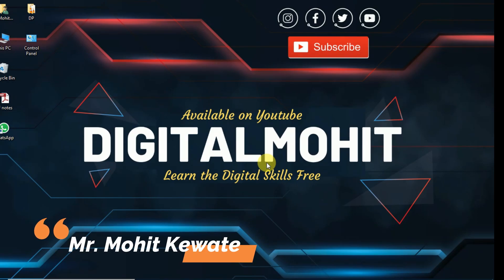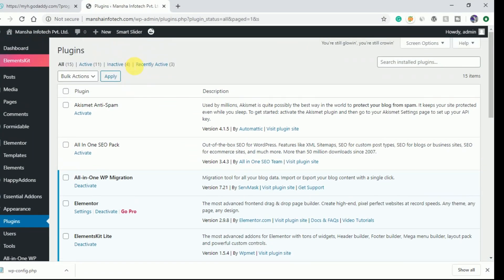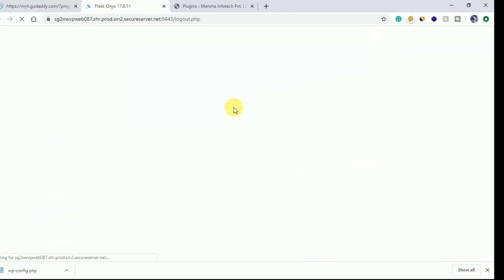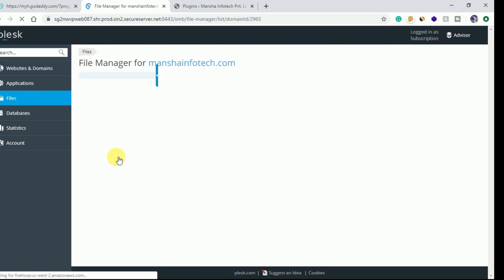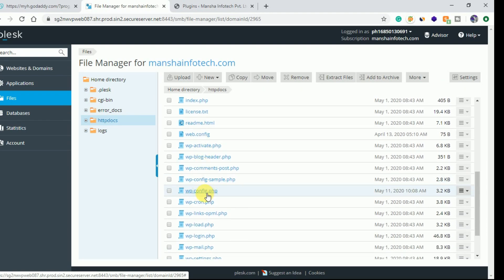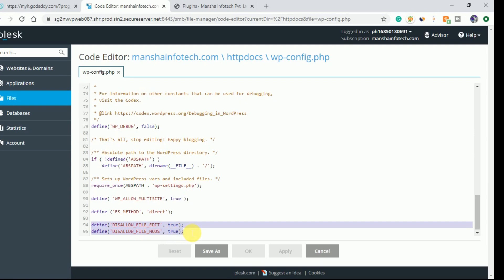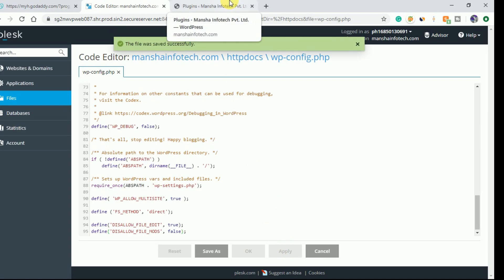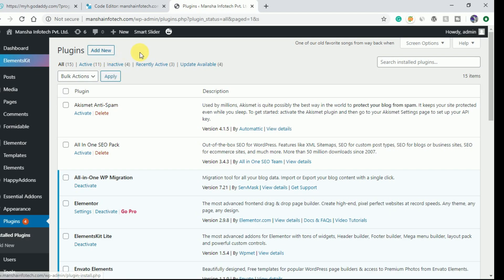Missing Add New ?? | How to fix disable add new plugin option in WordPress | 100% Solution in 2min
How to Fix Missing Add New Option in Plugins & Themes on WordPress Dashboard | how to fix disable add new plugin option in wordpress
In this video, I will show you How to Resolve Add New option missing in the Plugins & Themes section.
Follow the steps given in the Video Properly
Steps:
1) Go to the Hosting Platform.
2) Open Cpanal.
3) Go to File Manager.
4) Go to your WordPress Installation Folder.
5) Find WP-Config.php File & Open it through code editor.
6) scroll down and Find define('DISALLOW_FILE_MODE' , false);
\\Change value True to False.
7) Save the file.
8) Open the WordPress Dashboard and Refresh the Page now you can see the Add New Option Enables in Plugins & Themes.

Another Related videos links:
How to Design a Logo for Free: